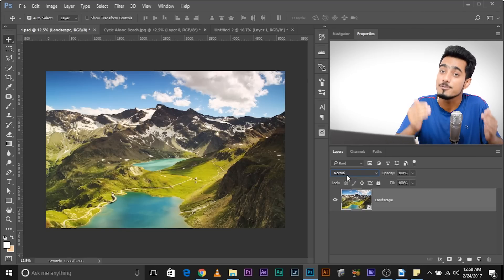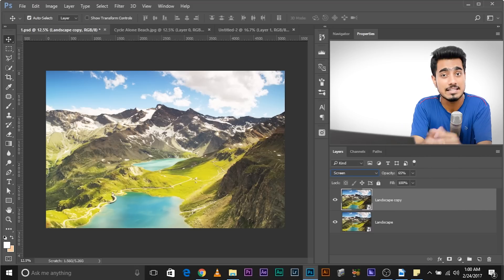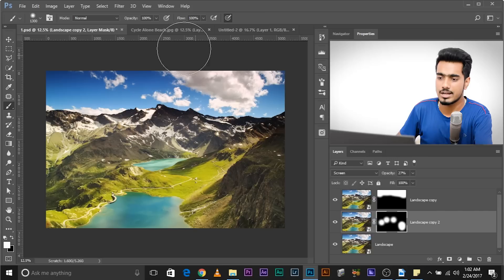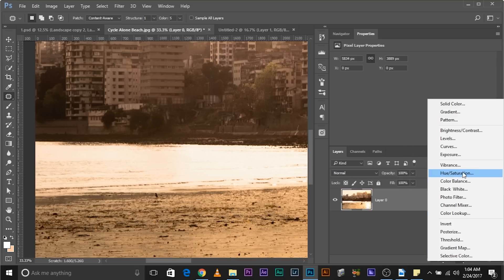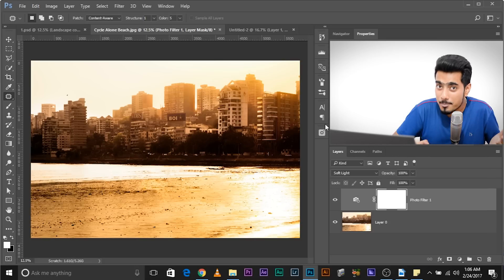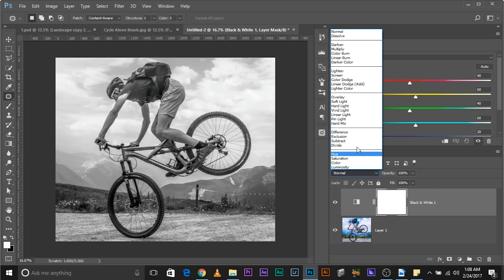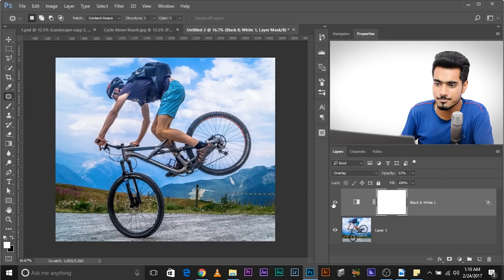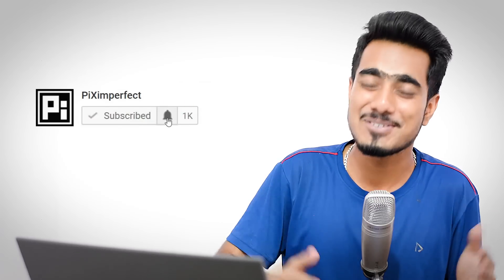Blend Modes for Adjustment Layers? | Advanced Photoshop Tutorial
Do you know that you can use blend modes in Photoshop to brighten/darken, add contrast and perform high-end retouching in a much more advanced fashion? In this video, we are going to learn how to use blend modes with adjustment layers to obtain the most advanced effects non-destructively. This is the second part of the video "Photoshop Blending Modes Explained". If you have not watched it yet, watch it

First off, we are going to look at how to use blend modes to do very essential and fundamental stuff like brightening or darkening the image and adding contrast and understand what happens when. Then we are going to look at how to use these methods in real world scenarios. For example, since, Multiply darkens things, we can use it to bring back the details in the clouds.

Then, we'll learn the most common way to do it and explain why that is wrong. Hence, we will figure out a solution in which we will eventually use adjustment layers with blend modes. This will solve two crucial problems for us that we'll discuss in the video.

This video is an introduction to how you can just use blending modes to do the some of the most advanced image processing
like bringing out the details in highlights and shadows manually and increasing contrast selectively.

At the end of the video, as a bonus, I'm also going to show you how to get that desaturated grunge effect with blending modes that you normally see in sports pictures. Hope this video helps you, and if you have any questions, make sure to leave them down in the comments below.

►Send Your Swag:

Unmesh Dinda
Dholasan Road
Ahmedabad-Mehsana Express Highway
Mehsana - 384435
Gujarat